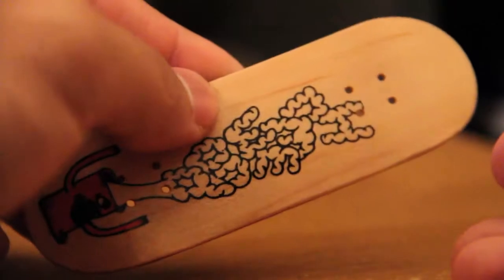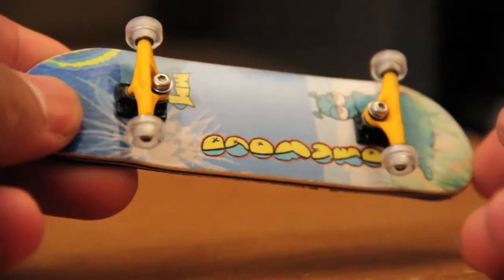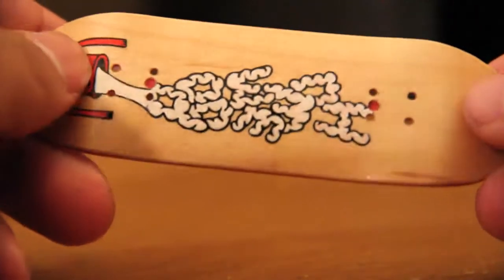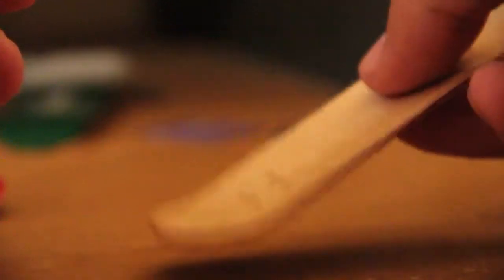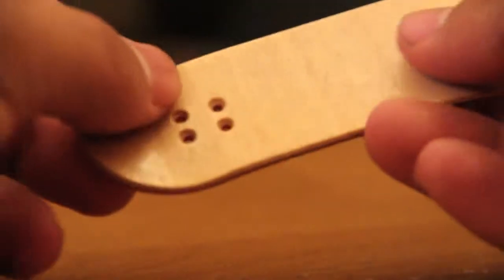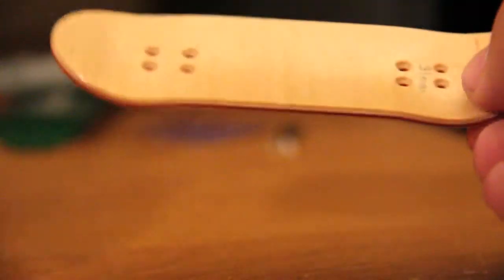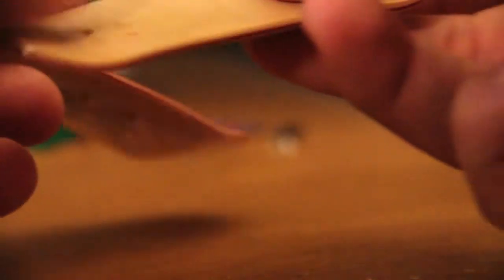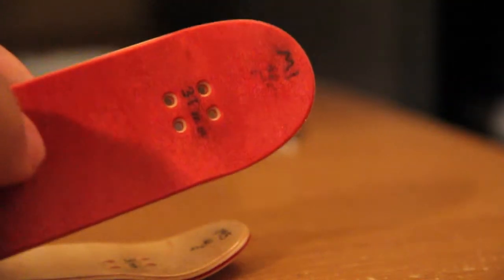How to Test "Pop" on a Fingerboard | HomewoodFB.com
Apologies in advance, made this video in one take.  Basically I wanted to explain a good way to test pop on a fingerboard deck, because I've seen a lot of videos where people show the pop of a board but the way they do it is not the best method in my opinion.

Oh and btw those decks are for Kenny Perez and Joel St. Germain, shipping out tomorrow ;)